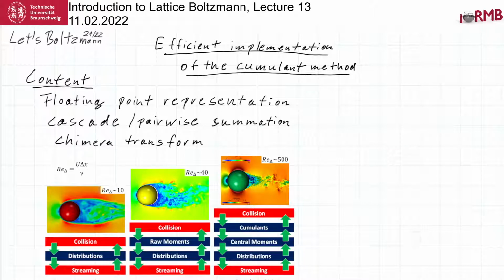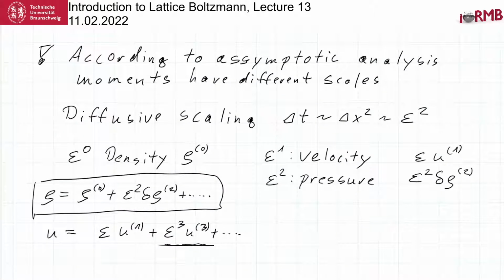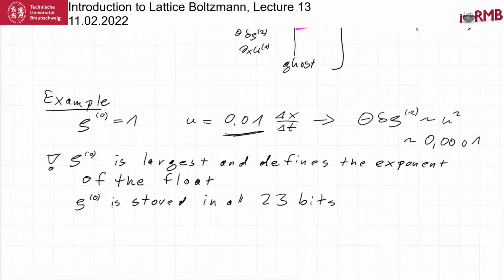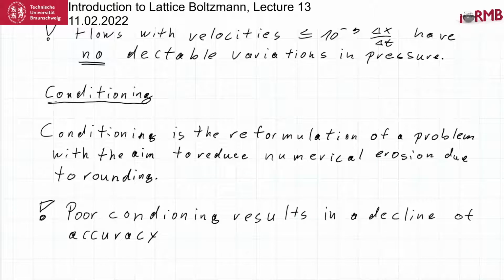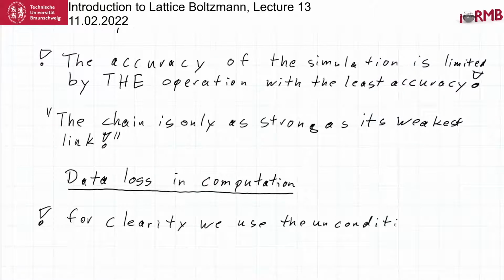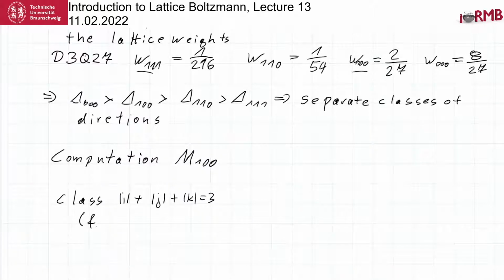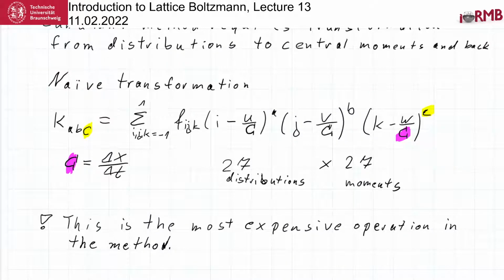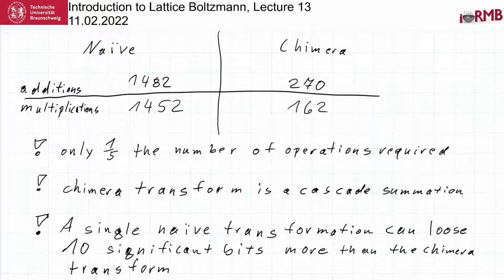Introduction to Lattice Boltzmann Lecture 13: Efficient implementation of the cumulant method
Content:
Floating point representation
cascade or pairwise summation
chimera transform